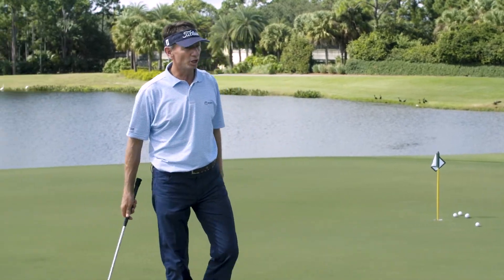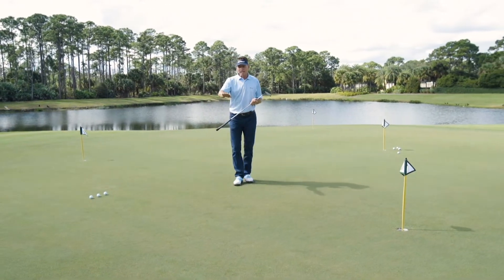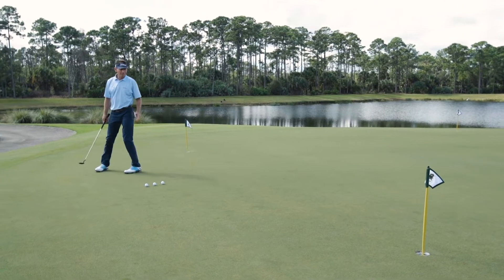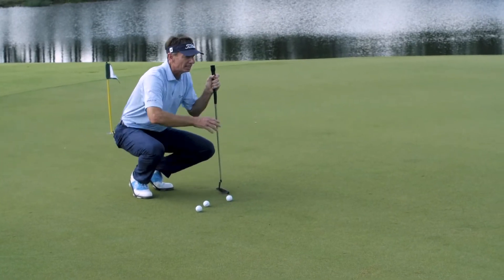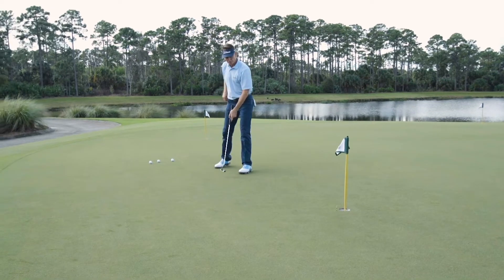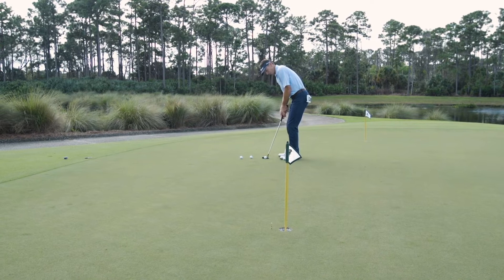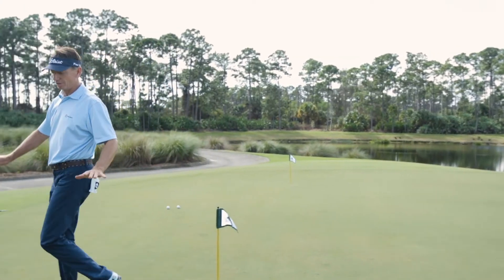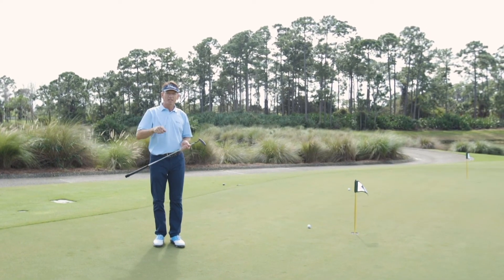Golf - Brad Faxon - Reading Greens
Get tips from Brad Faxon on the process of reading greens.